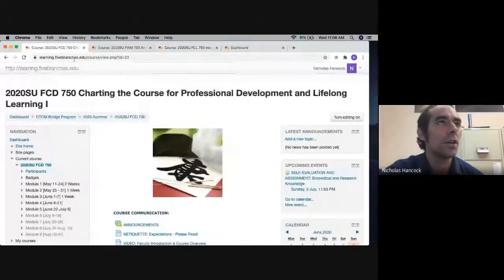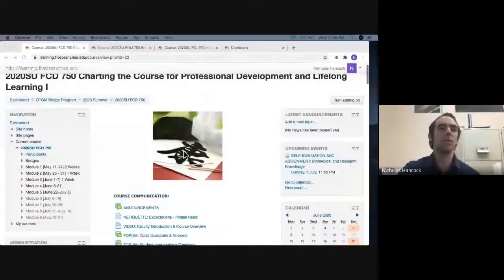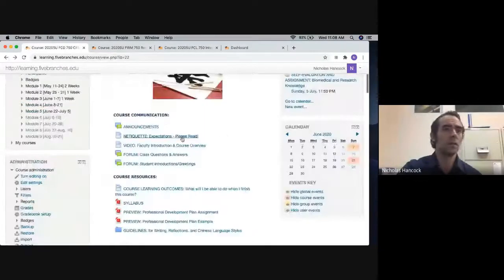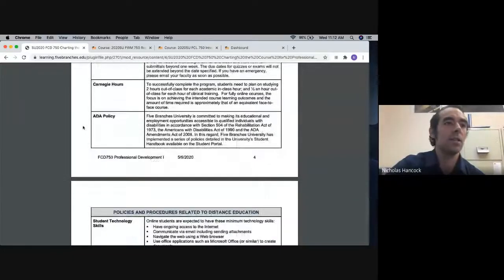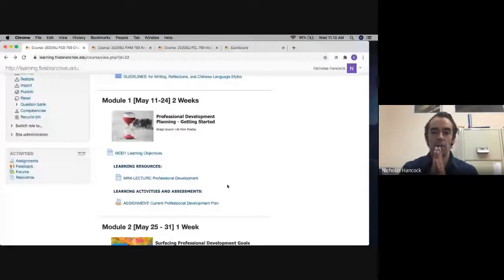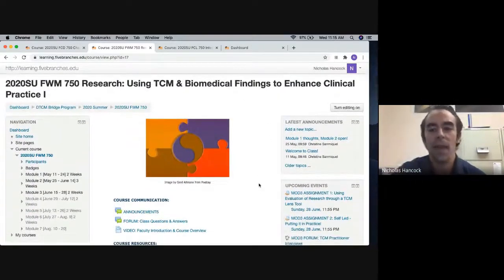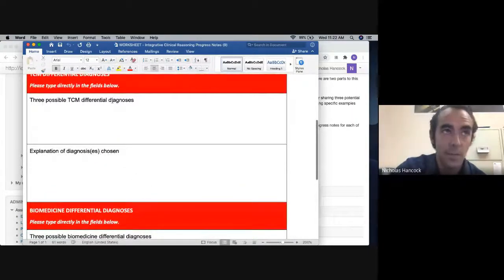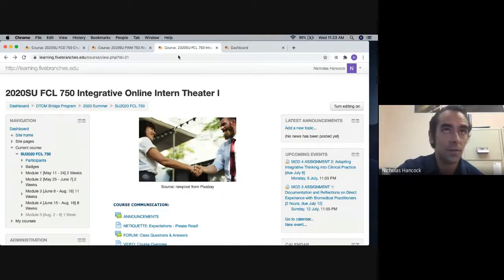Bridge Program Info Session Q&A (Prerecorded 06/24/2020)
This is a pre-recorded Info and Q&A Session. For more information about the Bridge Program please

The Online DTCM & DAc Bridge Program is an exciting opportunity for current practitioners to earn a doctoral degree. Created by the profession’s accreditor, ACAOM, the program follows standards emphasizing integrative care, systems-based medicine and professional development as they relate to the practice of Acupuncture and Traditional Chinese Medicine.

Five Branches University’s at-your-own-pace, on-demand format is tailored to those in the Acupuncture and Chinese Medicine field who want a high quality, relevant and convenient path towards earning the Doctor of Traditional Chinese Medicine (DTCM) degree or Doctor of Acupuncture (DAc) degree.

* The Bridge Program is authorized to enroll applicants from only the following states: California, Arizona, Illinois, Maine, New Hampshire, New Jersey, Ohio, Oklahoma, Pennsylvania, South Carolina, Vermont, Wyoming, and the US Virgin Islands